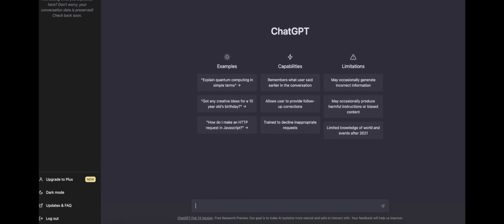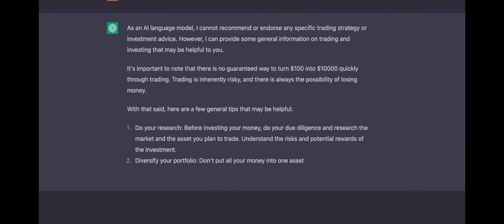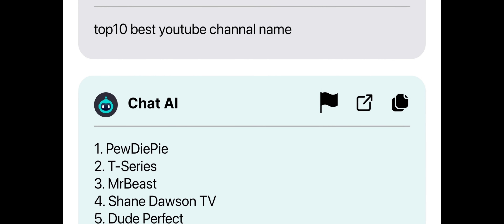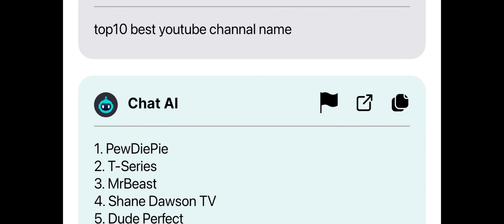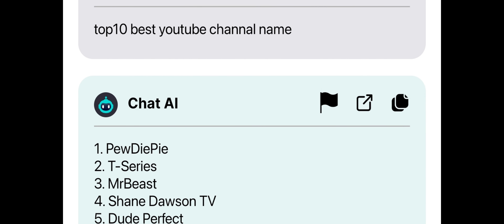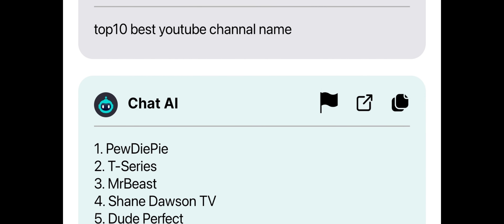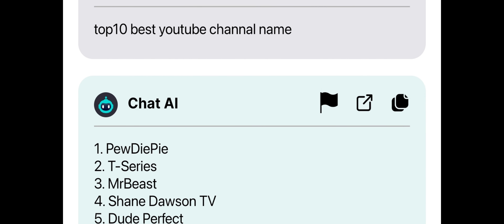ChatGPT: The Ultimate Destination for Mindful Conversations and Inspiring Insights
ChatGPT app is a revolutionary chatbot that uses Artificial Intelligence (AI) to converse with users. Whether you want to vent your feelings, talkabout your day, or seek advice on a particular topic, ChatGPT is here to listen and respond.

With its advanced AI algorithms, ChatGPT is able to understand natural language and provide relevant responses to your queries. It's like having aabout your interests, or just have a friendly chat, ChatGPT has got you covered. With its advanced algorithms, the app can understand natural language and respond appropriately. Not only that, but it also has impressive capabilities like predicting your mood, offering personalized recommendations, and even providing helpful advice. The app is incredibly user-friendly and accessible, making it perfect for people of all ages and backgrounds. So what are you waiting for? Start chatting with ChatGPT today and experience the future of communication!